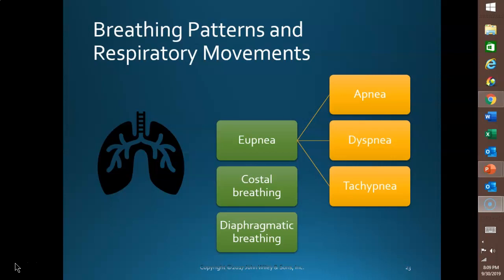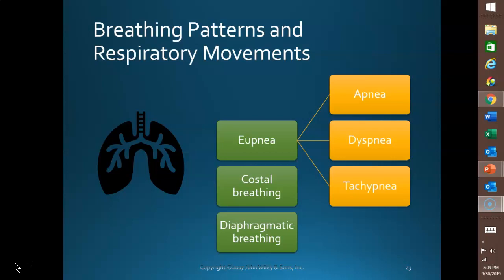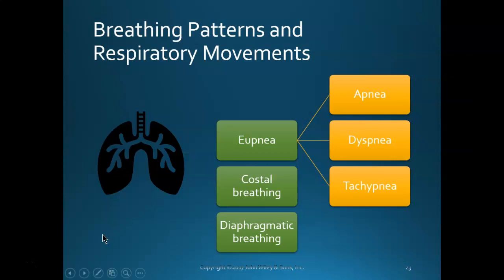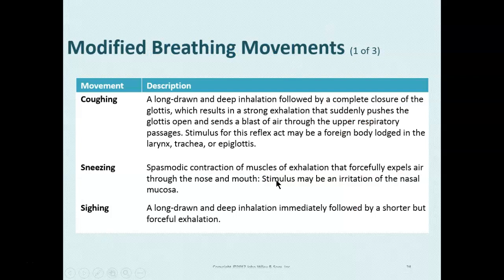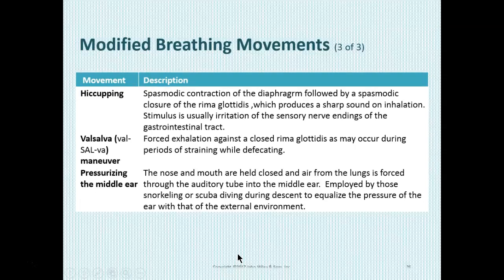5. Breathing Patterns and Non-respiratory Air Movements